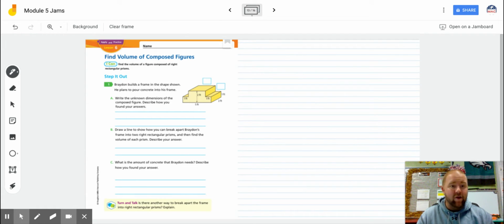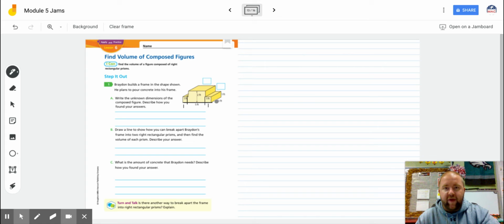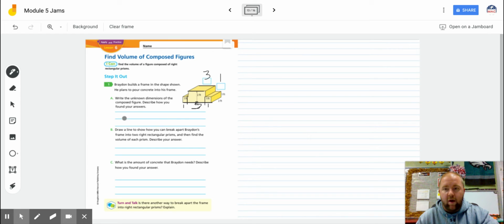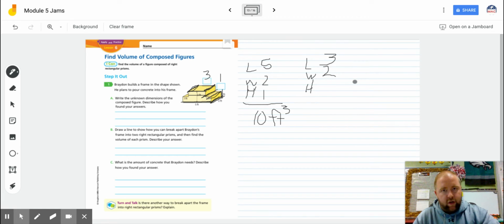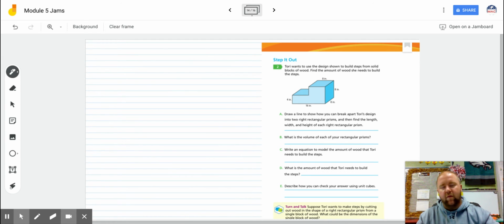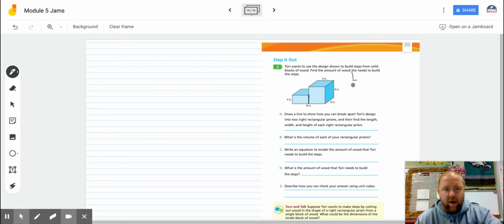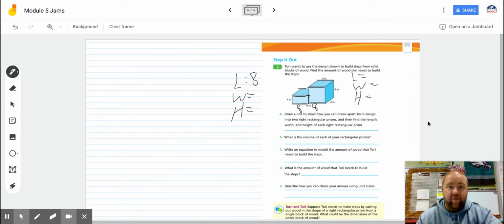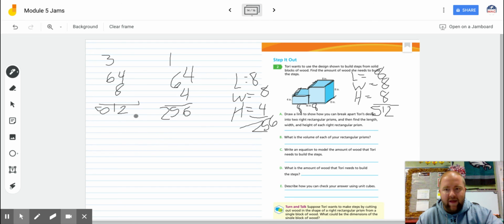Into Math 5-6 by Mr. Mac